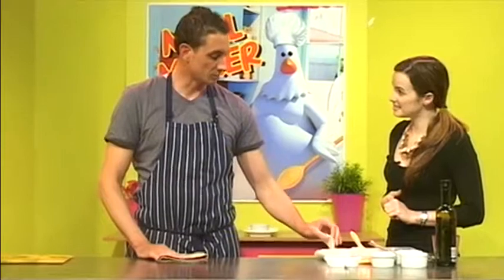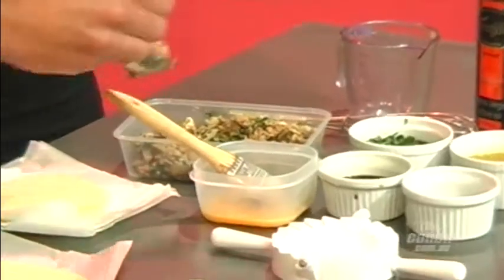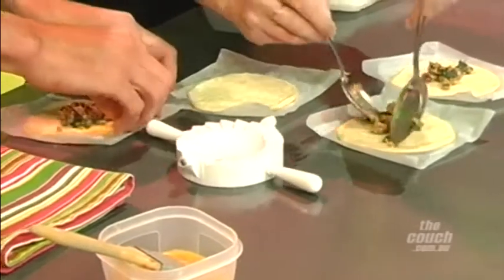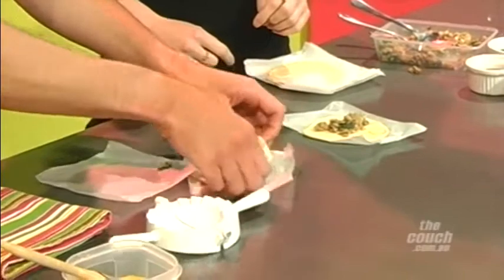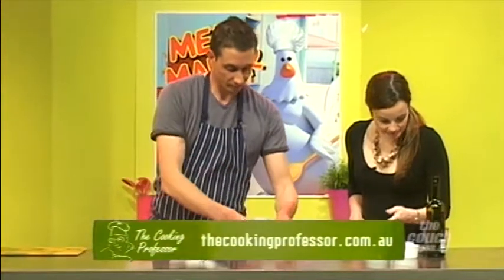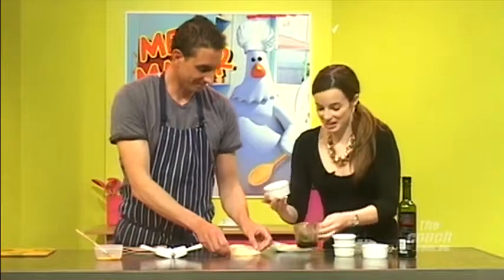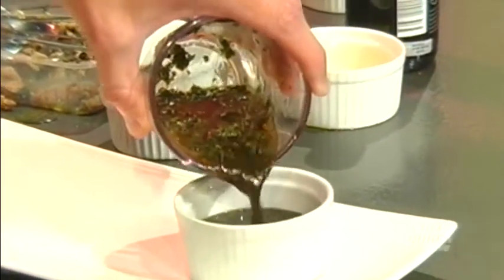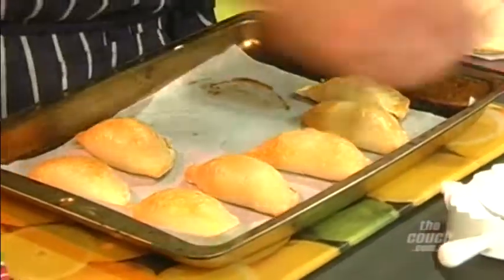Fresh & Local: Empanadillas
Rohan from The Cooking Professor shows us how to make these Spanish pastries.